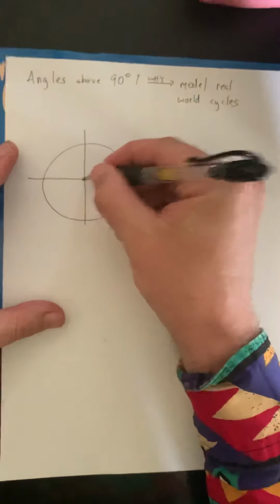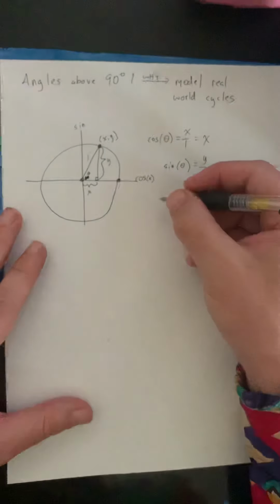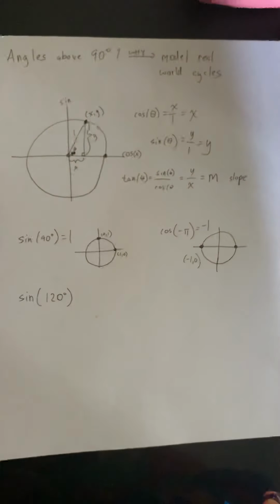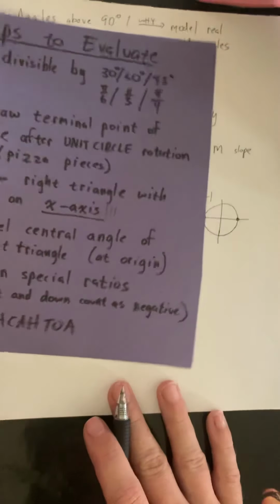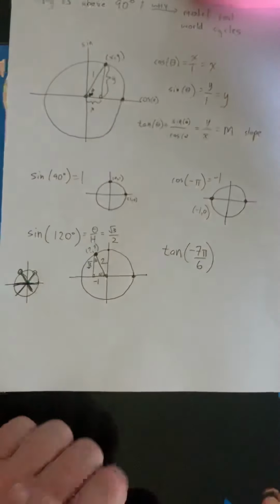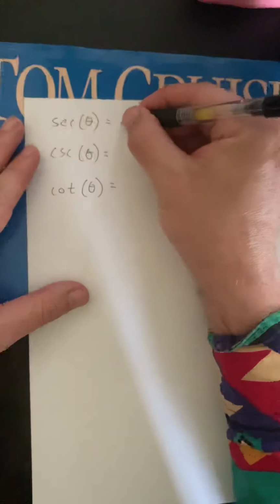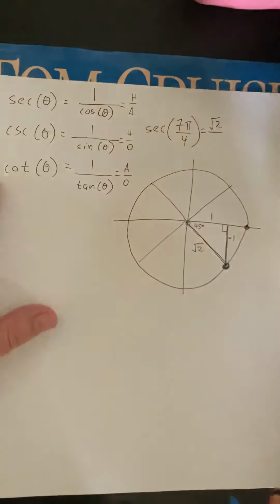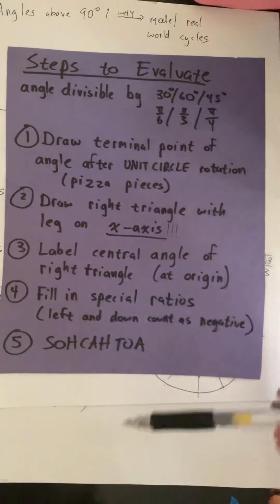Evaluate Trig Functions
Join Mr. Eppstein in this vertical boomer video as you explore the adventures of sin/cos/tan as they encounter angles bigger than 90 degrees. Buckle up and pack a lunch. Namaste